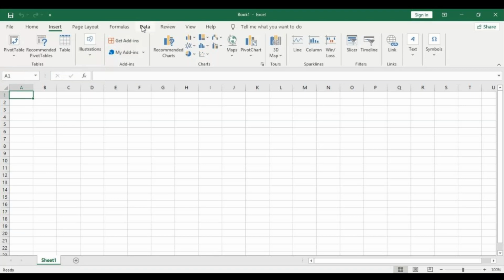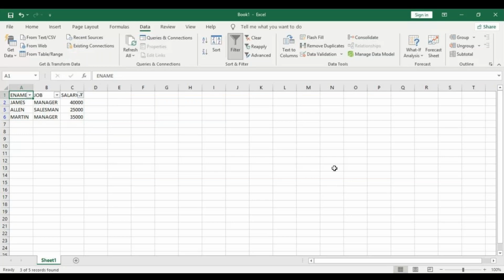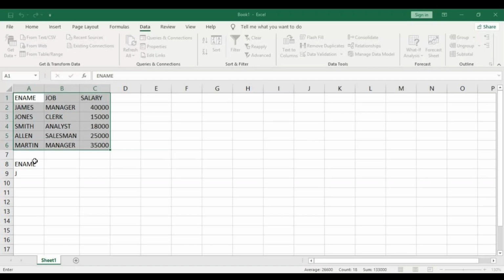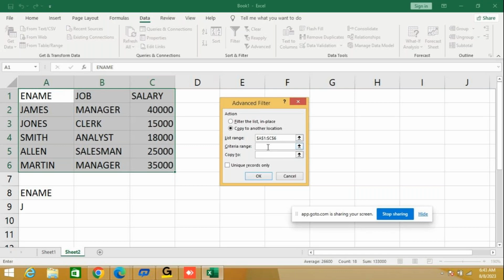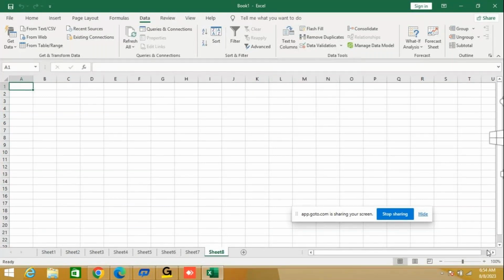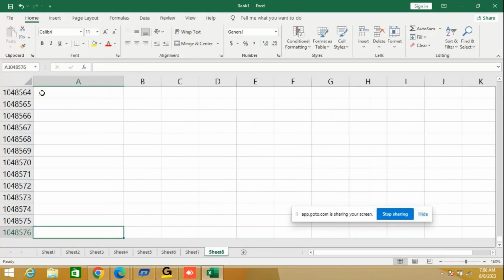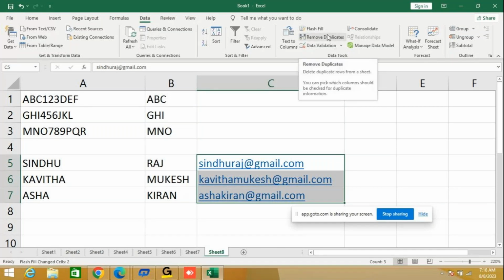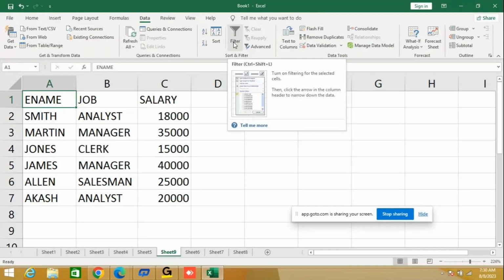Ranjini Advance Excel 8th Aug Mcc